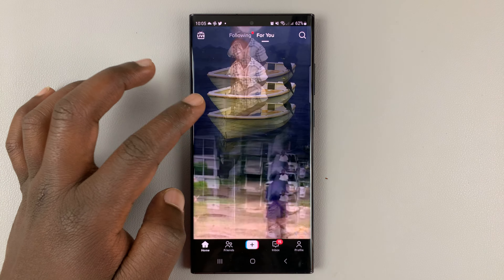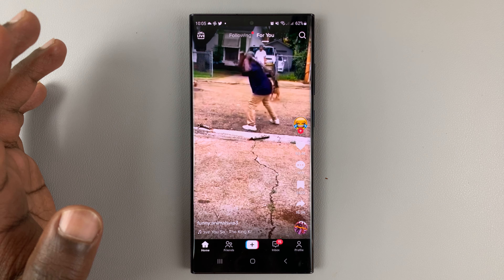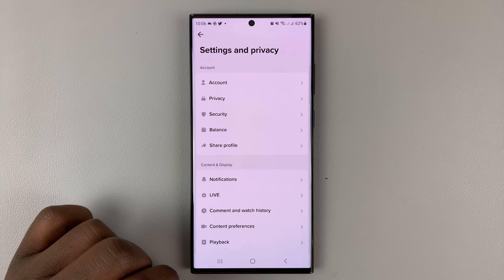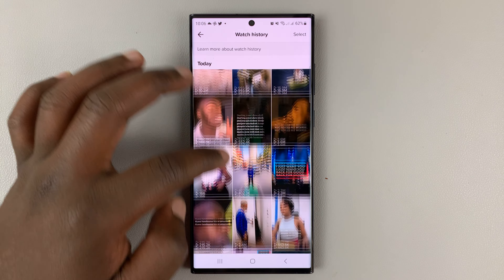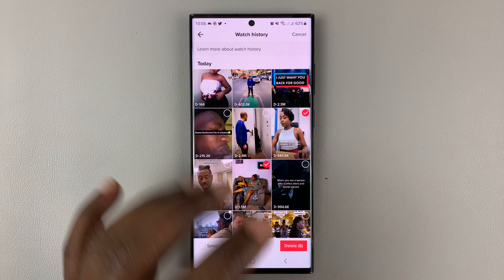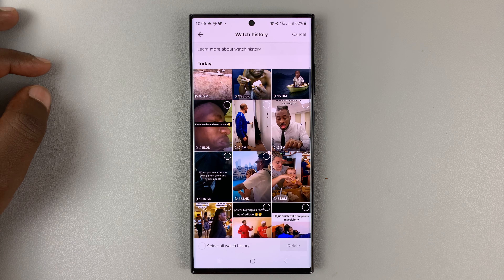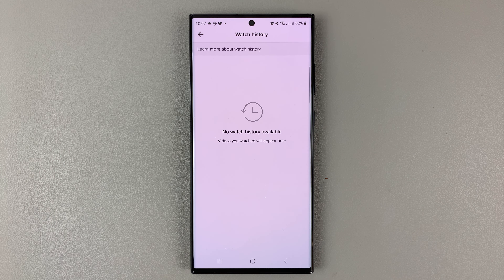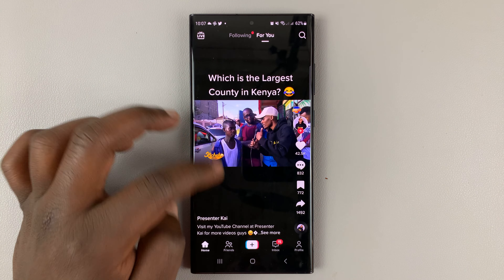How To Clear / Delete TikTok Watch History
In this simple video tutorial, learn how to easily clear or delete your TikTok watch history using your TikTok app.  The TikTok application records a list of the things you have been watching on TikTok.

To clear TikTok watch history:
Launch the app and sign in to your TikTok account.
Tap on the profile icon on the bottom-right corner of the app.
Select the hamburger menu o the top-right hand side corner.
Tap on 'Settings and Privacy'.
Scroll down and find 'Comment and Watch History' and tap on that.
Tap on Watch history to find all the content you have viewed on TikTok.
Tap on select and select multiple items you want to remove from your watch history.
To clear or delete the entire history, tap on select and select 'Select all watch history' and confirm the deletion.

Cell Phone Tripod Adapter